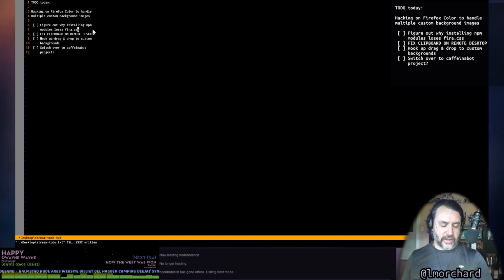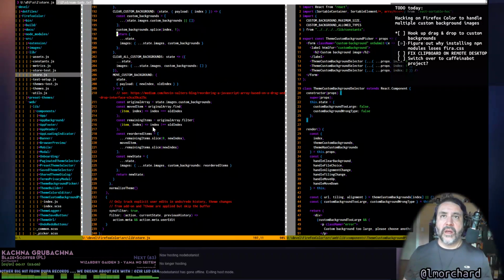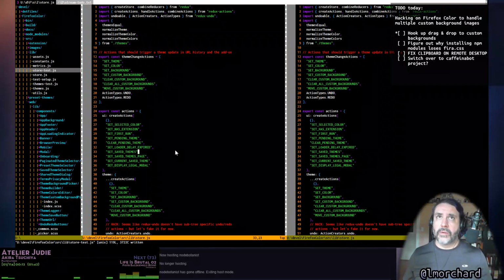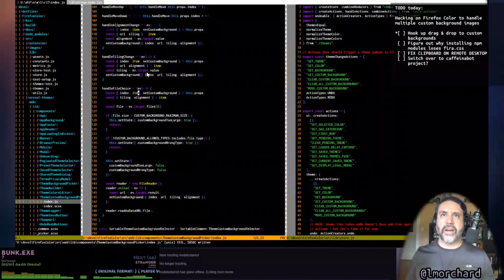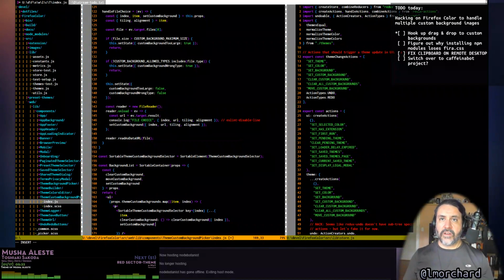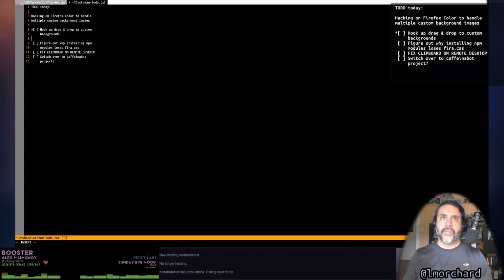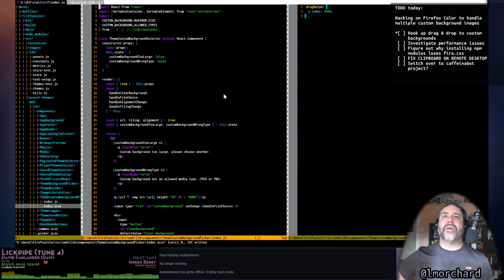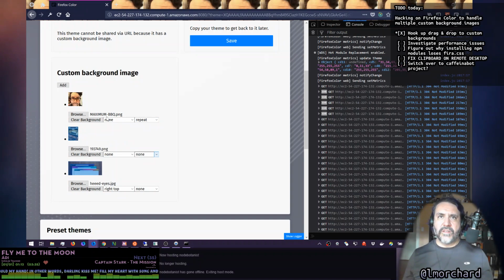Hacking on Firefox Color